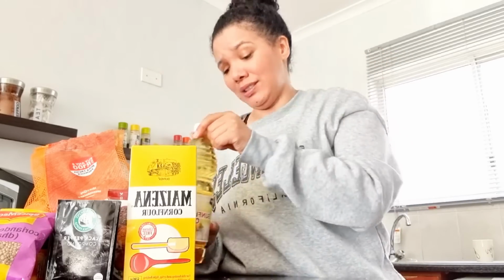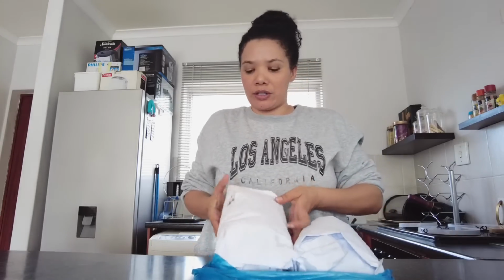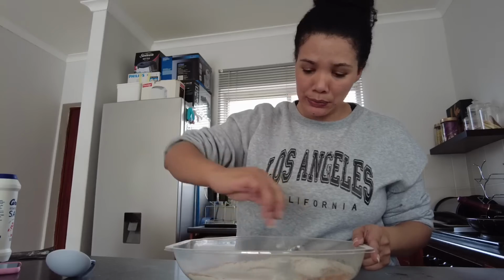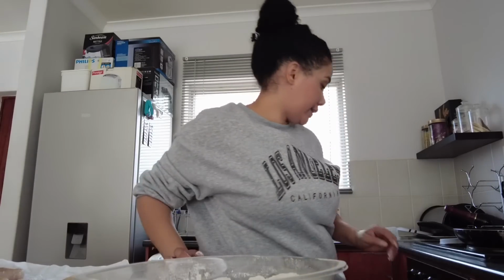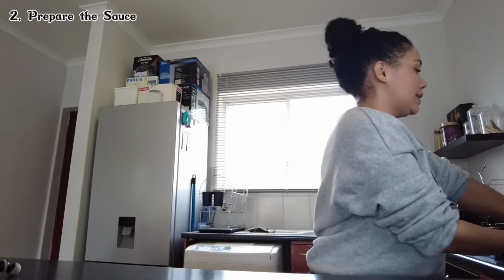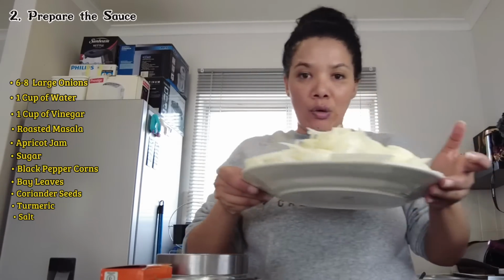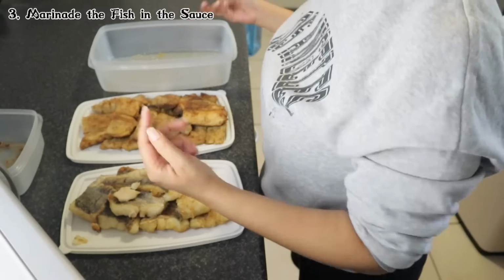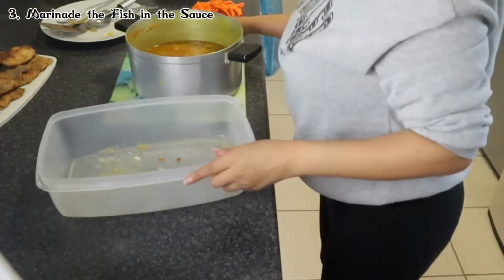HOW I MAKE MY PICKLED FISH - Easter 2022 | South African Youtuber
Hey Lovies.

I'm struggling with flu at the moment so it was a mission to do this video but I got through it! 🤧

The Pickled Fish is best enjoyed when it has rested for a few days and accompanied by hot cross buns! An absolute favourite in the coloured community on Good Friday!

Don't be like me and wait till the last minute to make it🤣

Most of my recipes I get from Fatima Sydow, she literally taught me to cook, please check out her YouTube channel.

Have a Blessed Easter and enjoy the long weekend